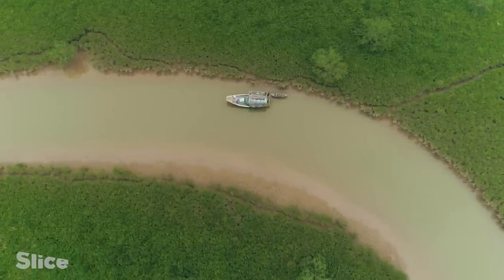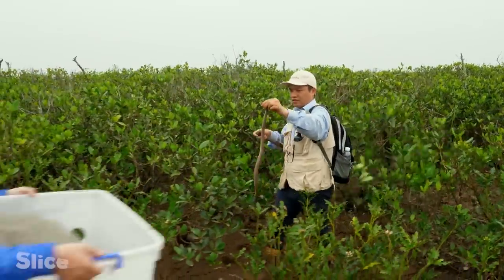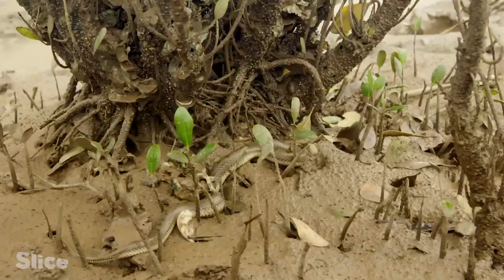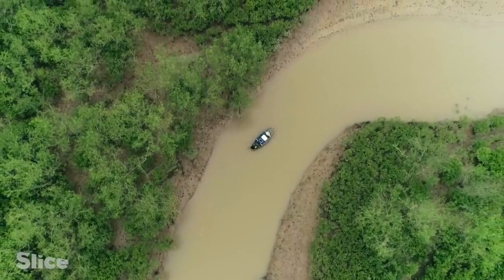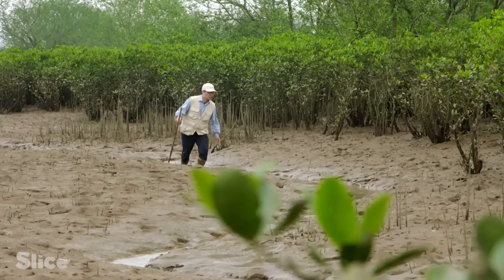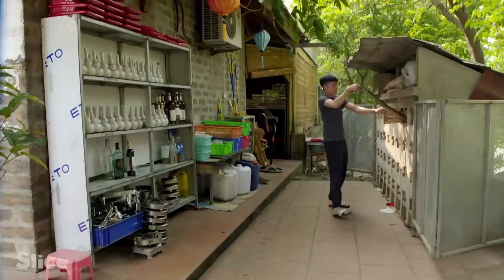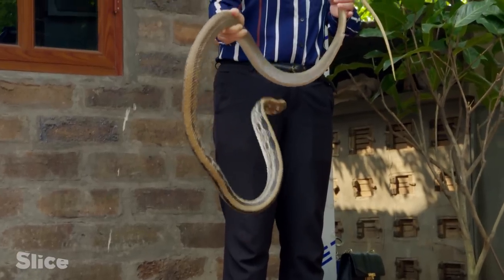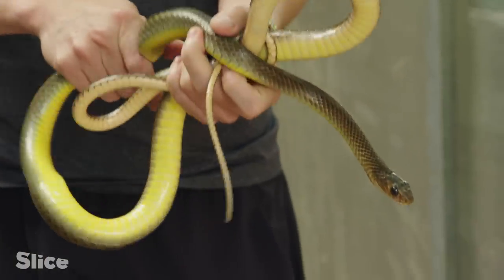The rarest water snakes in the Vietnamese mangroves | SLICE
Mangroves are rich in precious resources for the biodiversity it hosts, but this tropical ecosystem has remained relatively unstudied as it’s hard to access and navigate through. The mangroves of Xuan Thuy in Northern Vietnam shelters species of reptiles and amphibians that are still little-known.

A Vietnamese biologist Truong Quang Nguyen has studied the field for a decade, and discovered the rare aquatic snake Ran Bong. He continues exploring the thick shrubs to further discover the fascinating biology of this snake.

Documentary: "The Secret Life of Mangroves - Vietnam"
Directed by: Pierre-François Gaudry, Thierry Berrod
Production: Mona Lisa Production